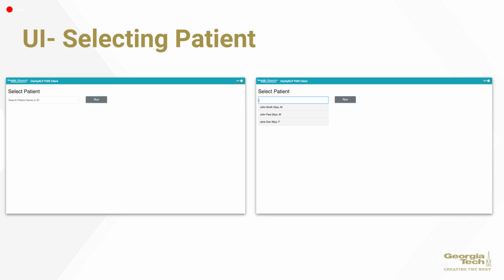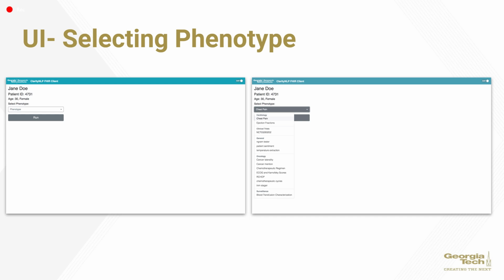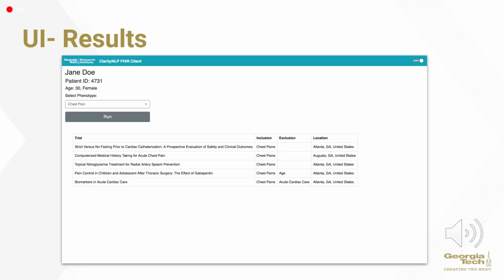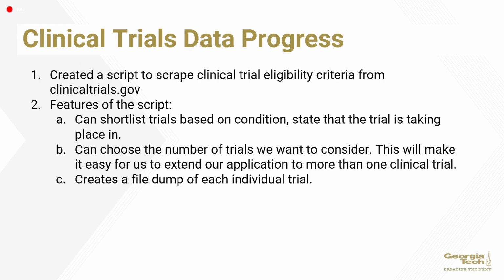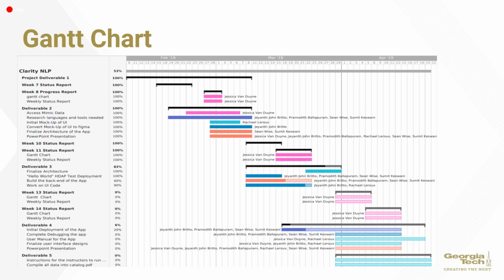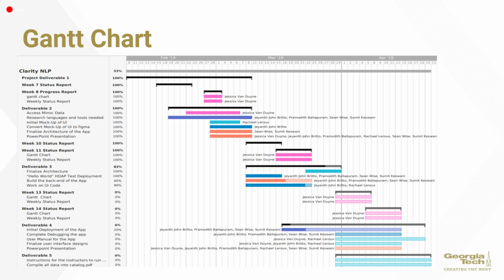Progress Report- Scrubs on FHIR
Narrated by Rachael Leroux and Jessica Van Duyne